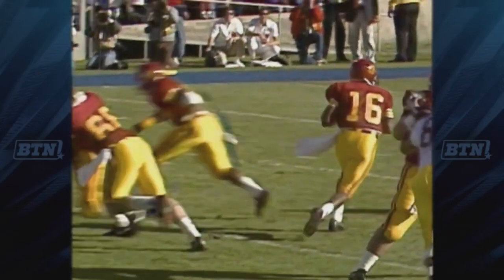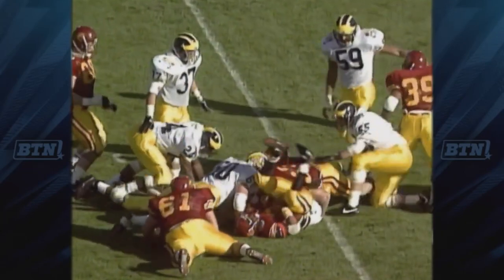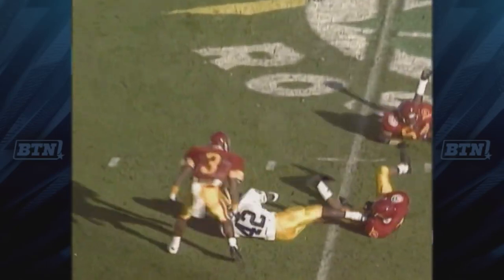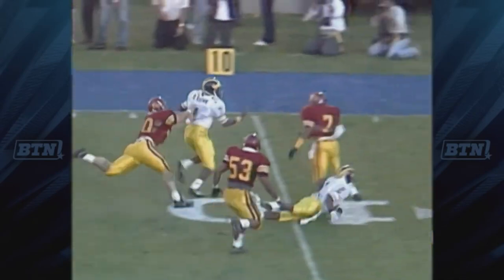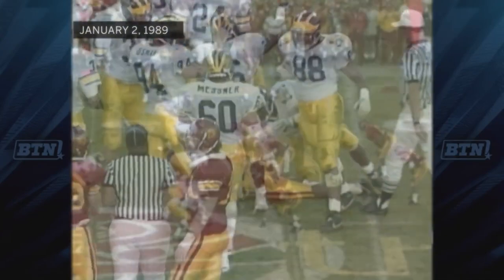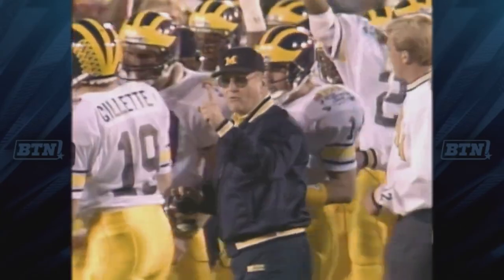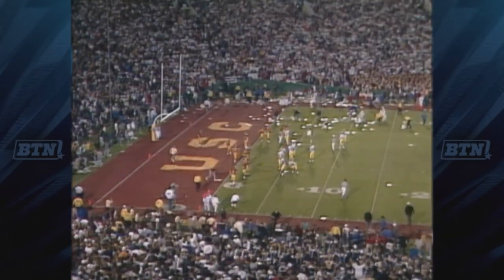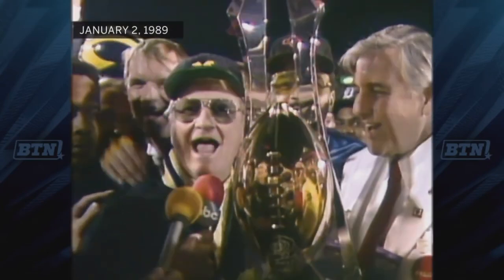1989 Rose Bowl | Michigan Vs. USC (Michigan Highlights)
Michigan's highlights of the 1989 Rose Bowl game.

** Section 107 of the Copyright Act provides the statutory framework for determining whether something is a fair use and identifies certain types of uses—such as criticism, comment, news reporting, teaching, scholarship, and research. **